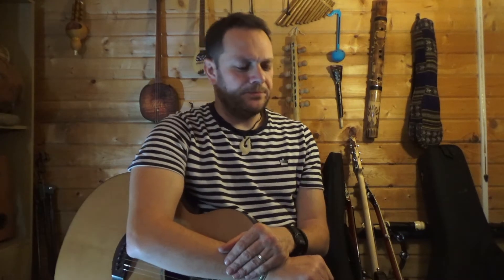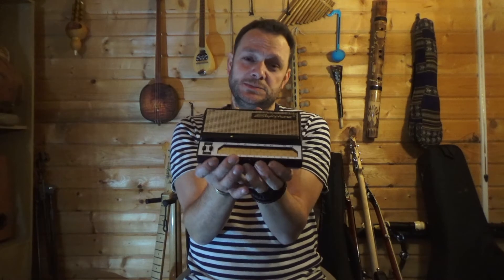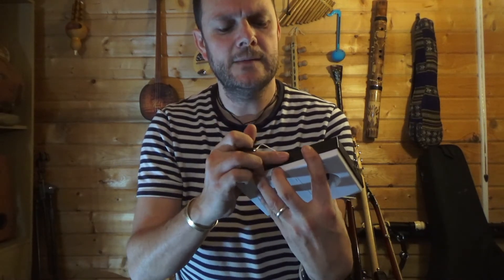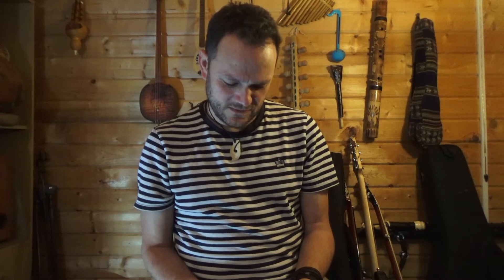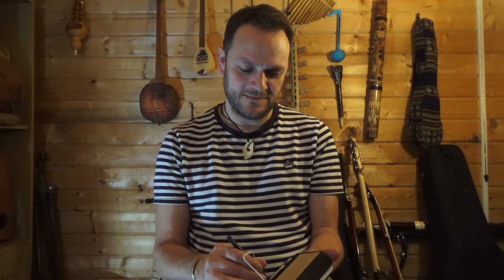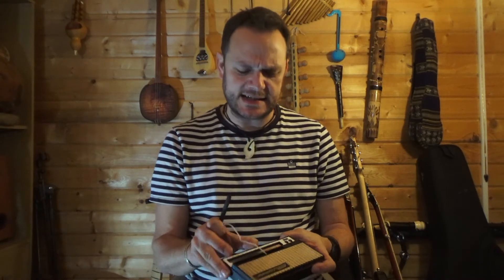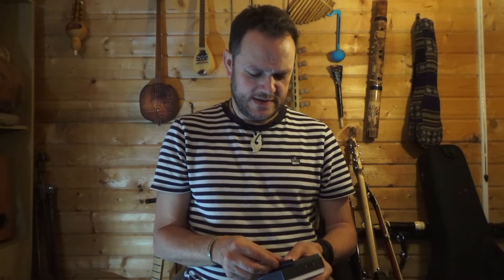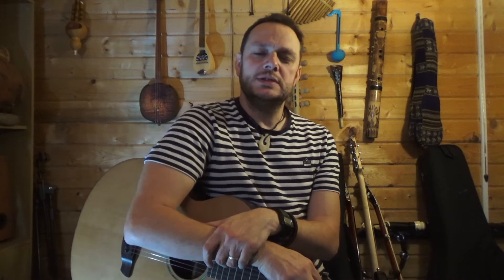Jon The Music Man Episode 7 - Little Cloud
In this episode we look at a great electronic music instrument from the 1960s and a brand new song to boot!